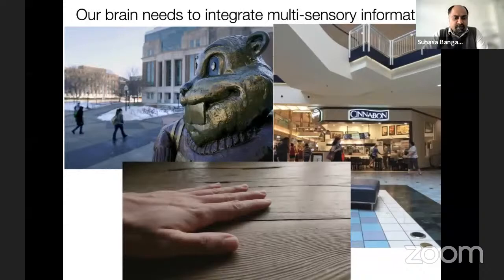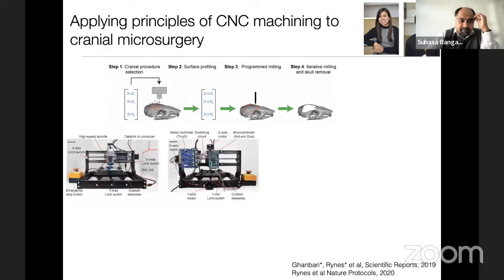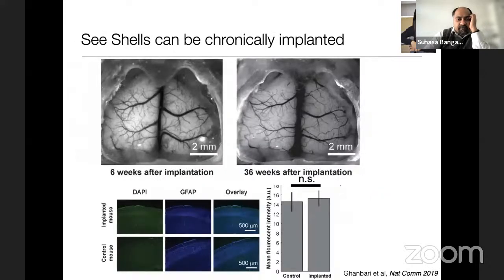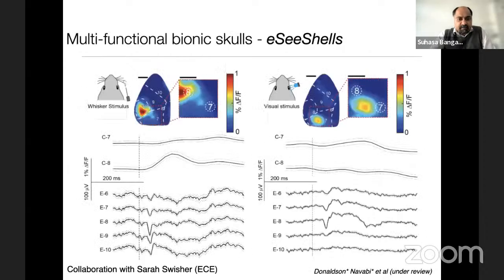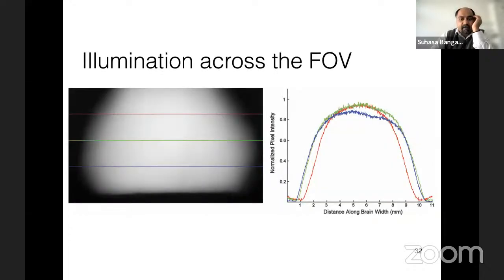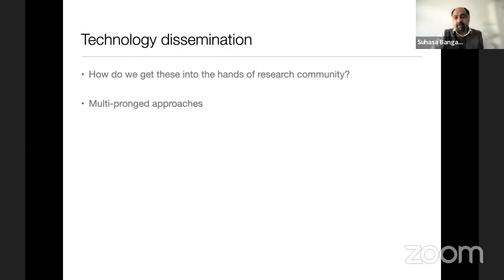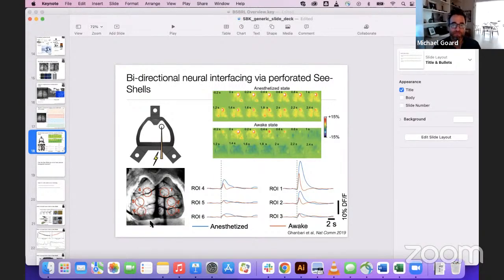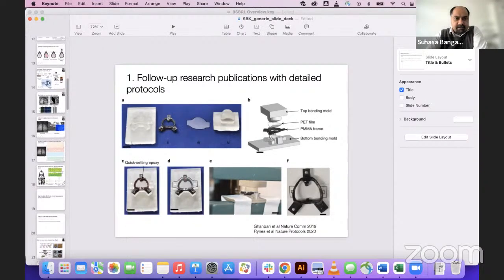Open-source neurotechnologies for imaging cortex-wide neural activity by Suhasa Kodandaramaiah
Neural computations occurring simultaneously in multiple cerebral cortical regions are critical for mediating behaviors. Progress has been made in understanding how neural activity in specific cortical regions contributes to behavior. However, there is a lack of tools that allow simultaneous monitoring and perturbing neural activity from multiple cortical regions. We have engineered a suite of technologies to enable easy, robust access to much of the dorsal cortex of mice for optical and electrophysiological recordings. First, I will describe microsurgery robots that can programmed to perform delicate microsurgical procedures such as large bilateral craniotomies across the cortex and skull thinning in a semi-automated fashion. Next, I will describe digitally designed, morphologically realistic, transparent polymer skulls that allow long-term (more than 300 days) optical access. These polymer skulls allow mesoscopic imaging, as well as cellular and subcellular resolution two-photon imaging of neural structures up to 600 µm deep. We next engineered a widefield, miniaturized, head-mounted fluorescence microscope that is compatible with transparent polymer skull preparations. With a field of view of 8 × 10 mm2 and weighing less than 4 g, the ‘mini-mScope’ can image most of the mouse dorsal cortex with resolutions ranging from 39 to 56 µm. We used the mini-mScope to record mesoscale calcium activity across the dorsal cortex during sensory-evoked stimuli, open field behaviors, social interactions and transitions from wakefulness to sleep.

This series is a collaboration with World Wide Science, an ongoing effort to continue, expand and democratise science seminars.